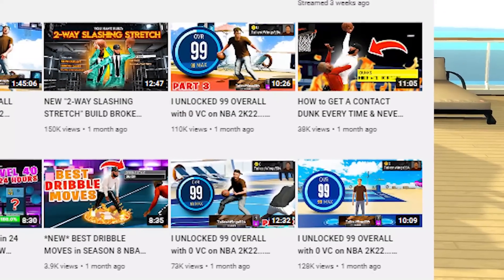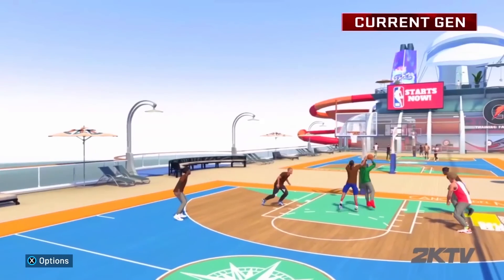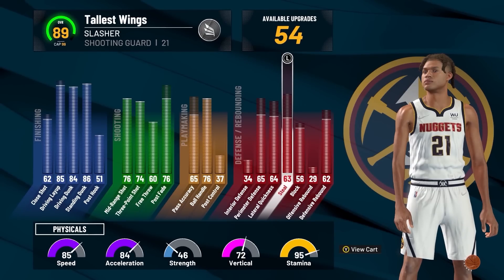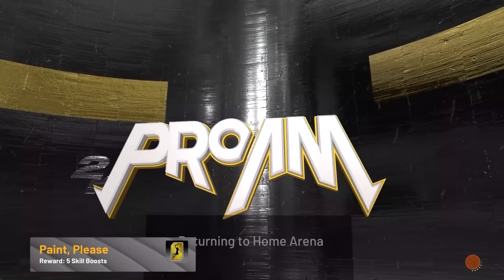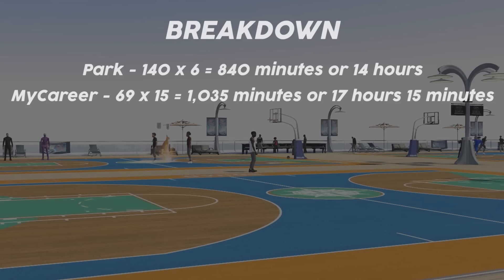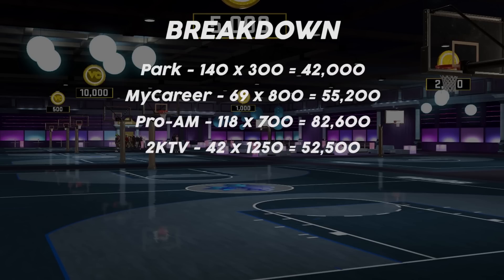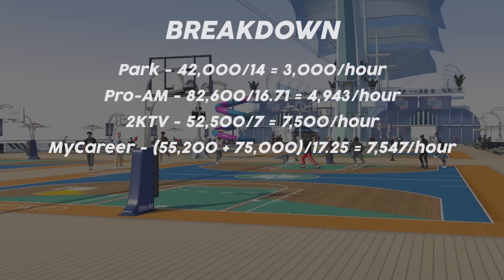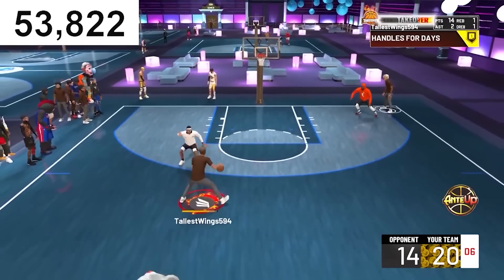HOW I WENT from 60 OVERALL to 99 with 0 VC on NBA 2K22... (and how you can too)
Add me on Xbox if you want to play with me!
XBOX GT: Aurzyn